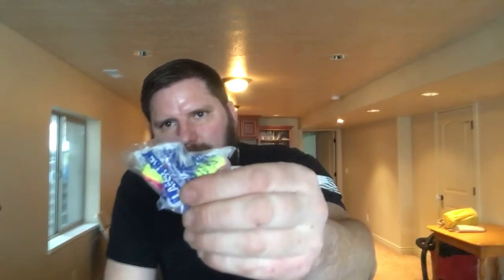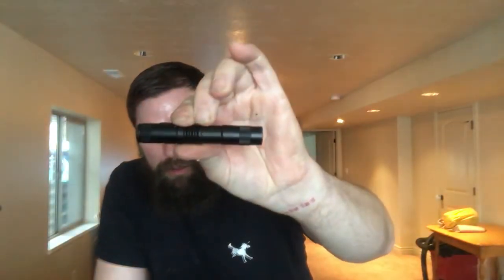GAW ( first aid kit)